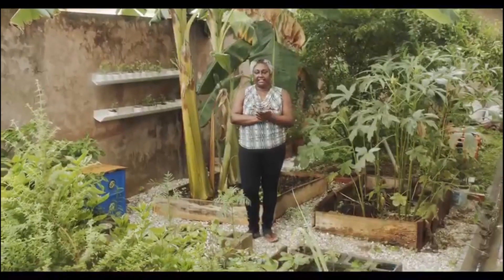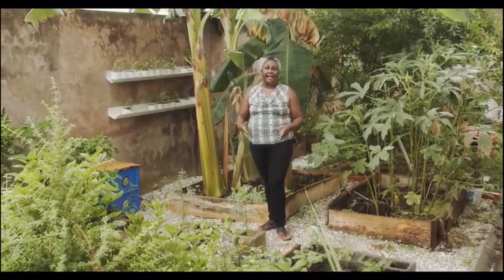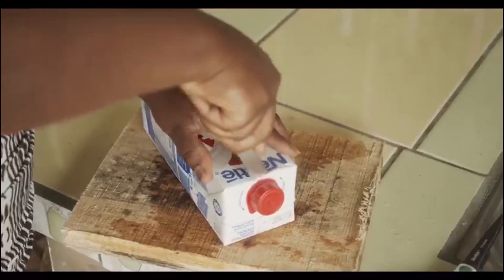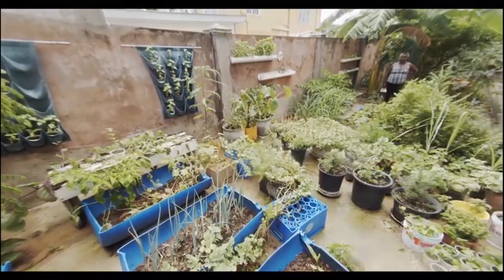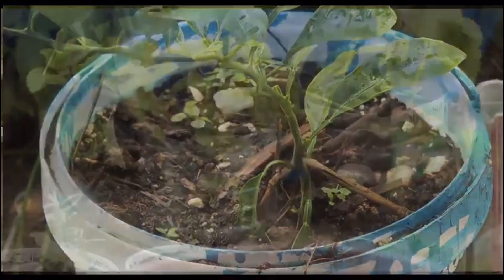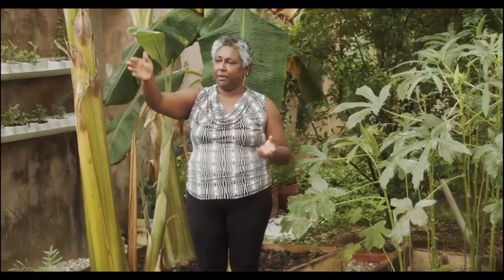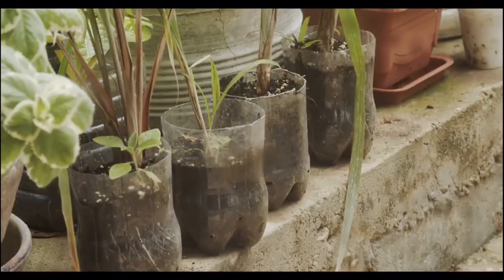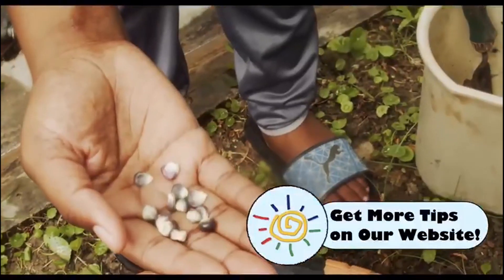Planting In Small Spaces